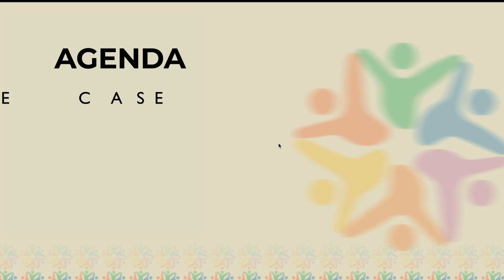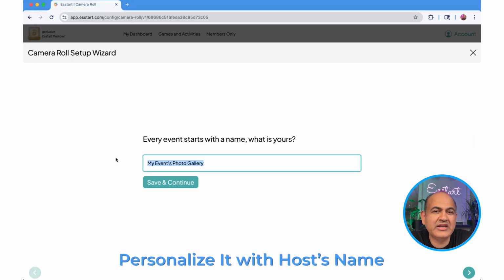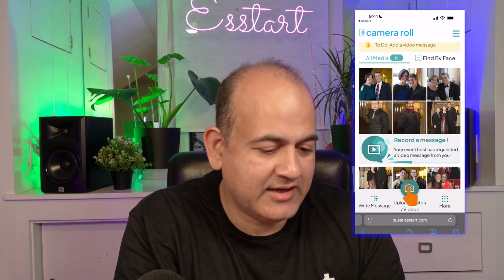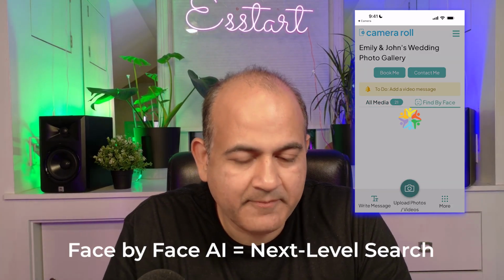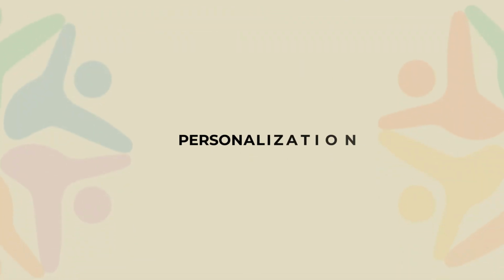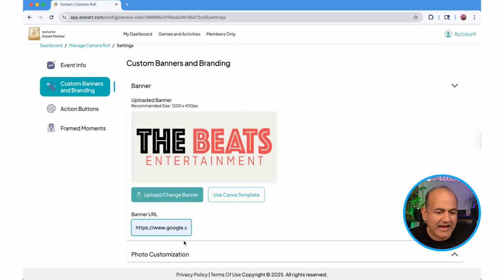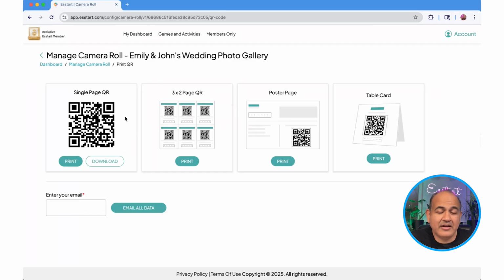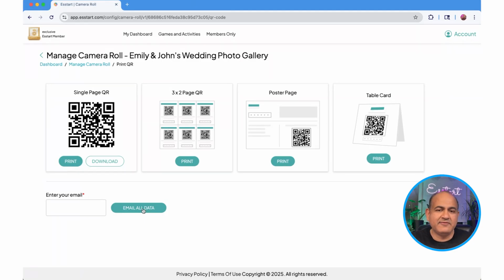How to Set Up the Camera Roll App for Your Events | Full Walkthrough + Best Practices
Welcome to the complete guide on setting up the Camera Roll app - your new secret weapon for boosting guest engagement and delivering more value to your event clients!

In this video, we're diving deep into how you can personalize and set up the Camera Roll app for Emily and John’s wedding, brought to life by our fictional partner, Beats Entertainment.

Agenda of the Video:

✅ The use case for Camera Roll at events

✅ Step-by-step basic setup

✅ Must-know features of the app

✅ Personalization tips using your phone

✅ Best practices to maximize guest engagement

✅ Why this app is a game-changer for weddings, birthdays, bar mitzvahs, and more

Imagine your last event - did guests still take their own photos even with a photo booth present? Exactly! Now help your clients collect those candid moments using Camera Roll.

Whether you’re a DJ, photographer, event planner, or entertainment business, this app is a powerful add-on service that creates new value for clients and new revenue for you.

📲 Want to try Camera Roll for your next event?